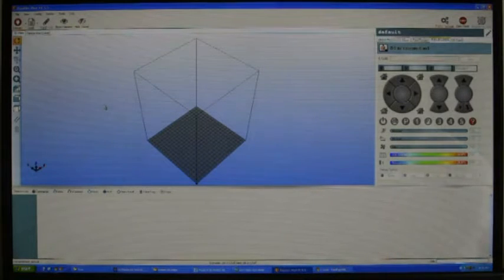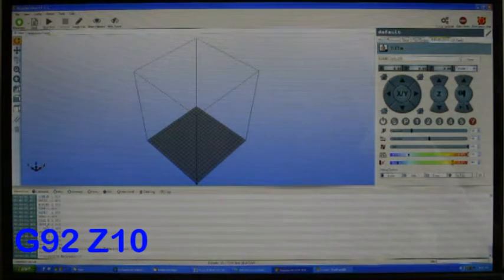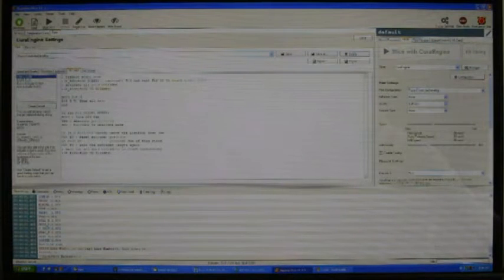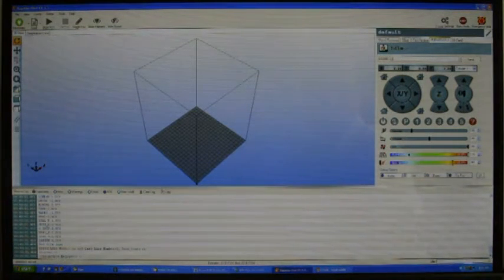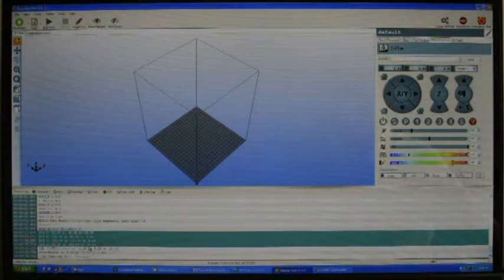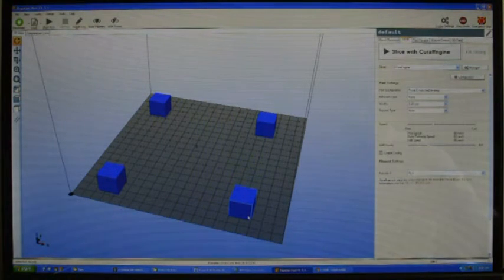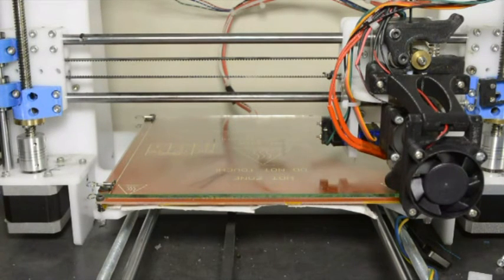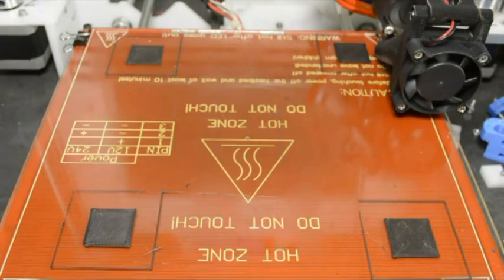Prusa i3 Kit Assembly - Video 10.5 - Auto Bed Leveling: Calibration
Assembly of the Auto Bed Leveling Kit as sold by 3D Printing Store.co.za. This is video 3 of 3 in the series and also forms part of the assembly process of the Prusa i3 3D Printer Kit.